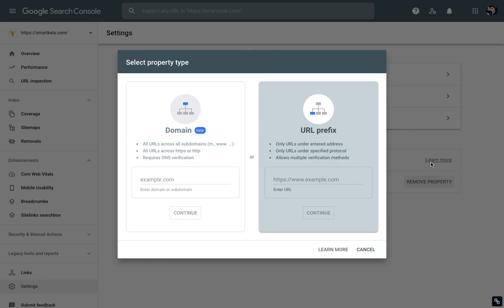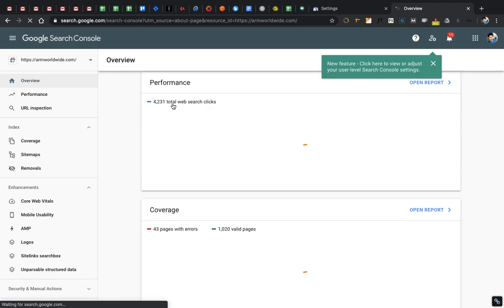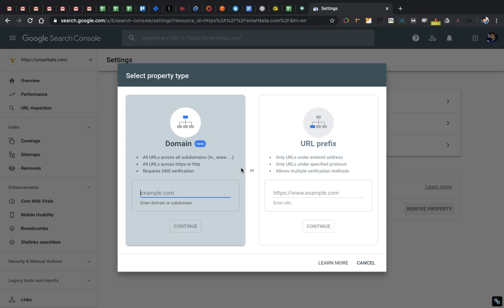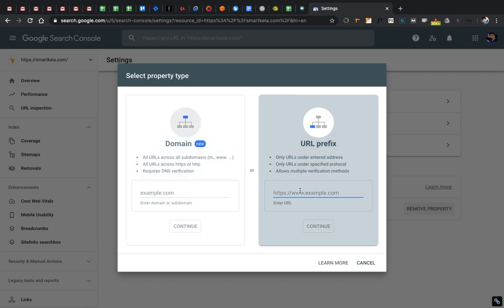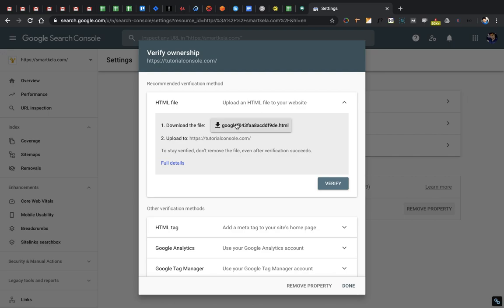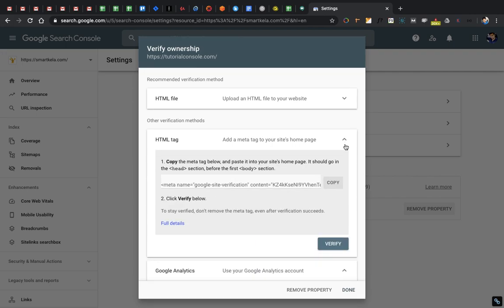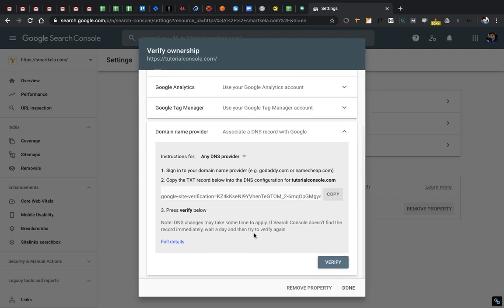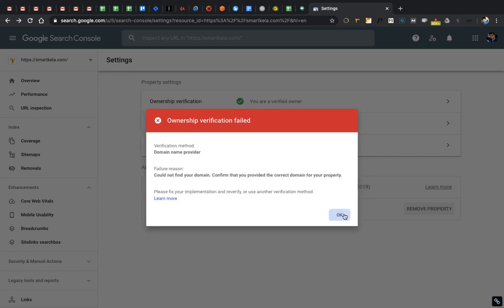How to add a property in google search console in 5 minute | Step By Step Guide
How to use Google Search Console and learn to verify Google search console for your website . Watch this complete video for google search console full tutorial.

Learn how to setup google search console and add your property in google search console in this 5 min video. Step by Step Guide for Google Search Console Verification.